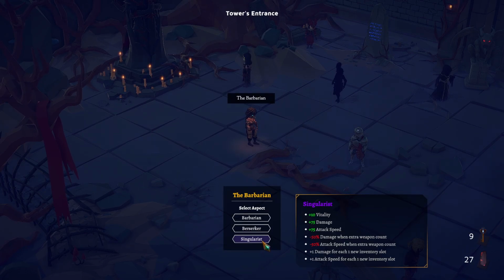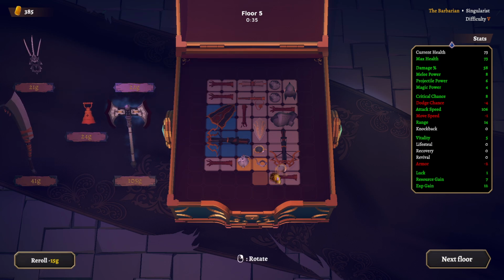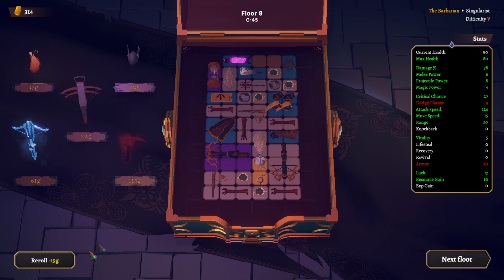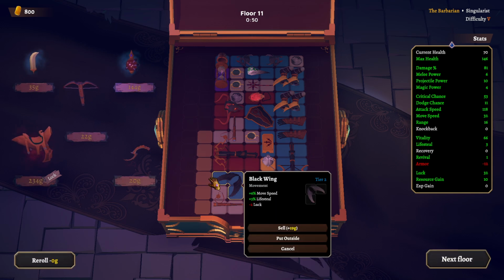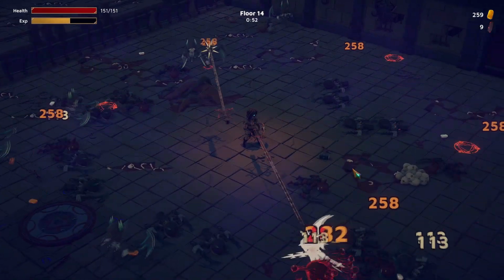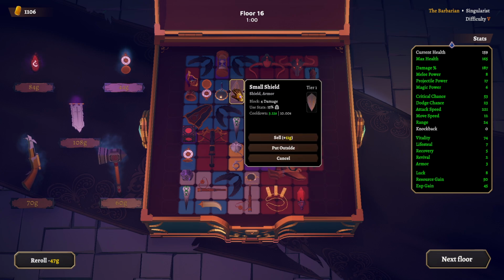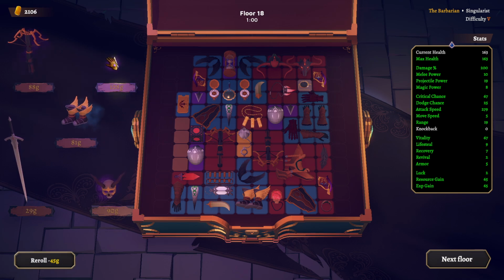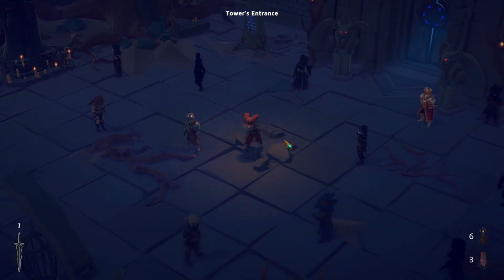My Best Singularist Run | God of Weapons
This was my first time clearing Calamity 5, the hardest difficulty in the game. I had a lot of success upon trying out this class/aspect and decided I wanted to record just how good it was and it turned out to be a dub. lots of talking about my choices, enjoy!

Leveled Up! by Bad Snacks